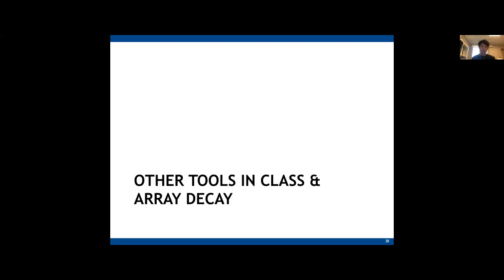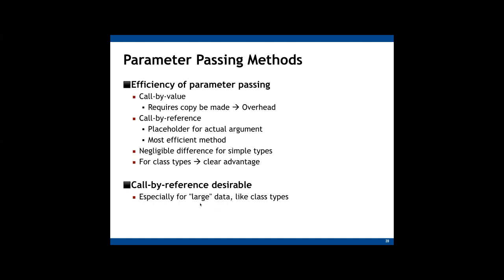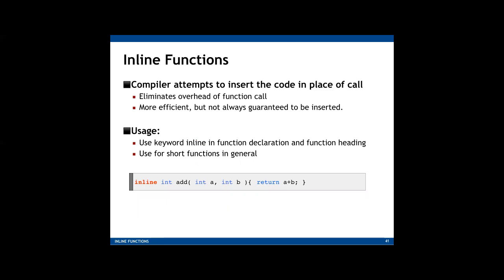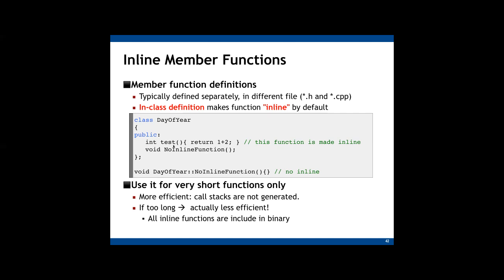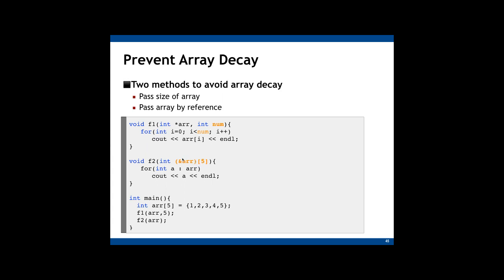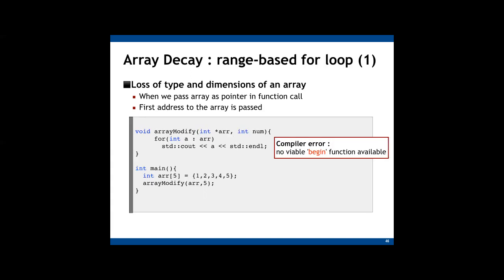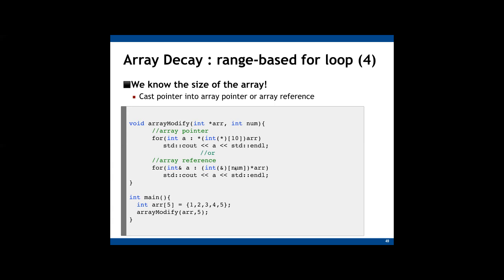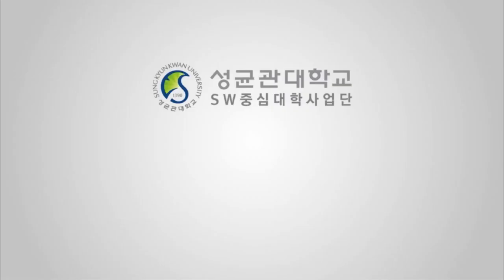[공개형온라인강좌] Computer Programming for Engineers_SKKU_8_3 Constructors and Other Tools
🚀'공개형 온라인 강의'을 통해 소프트웨어의 기술을 익혀봐요!🚀

이번 공개형 온라인 강의는 [Computer Programming for Engineers]를 주제로,
C++의 개념과 활용에 대해 배울 수 있는데요,

8강 Constructors and Other Tools,  함께 배워 보아요👏

💼 본 영상은 2021년도 과학기술정보통신부 및 정보통신기획평가원에서 주관하여 진행하는
'SW중심대학' 사업의 일환입니다.